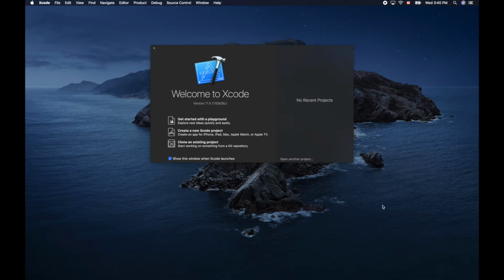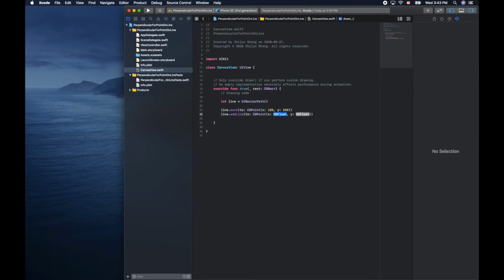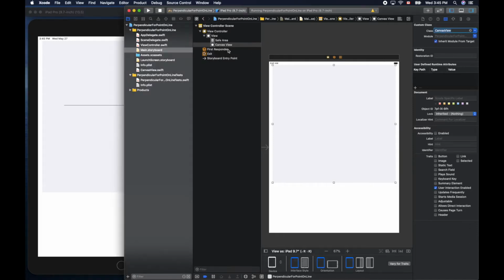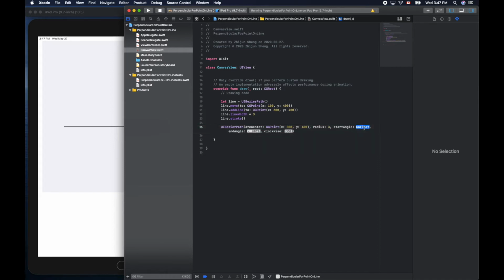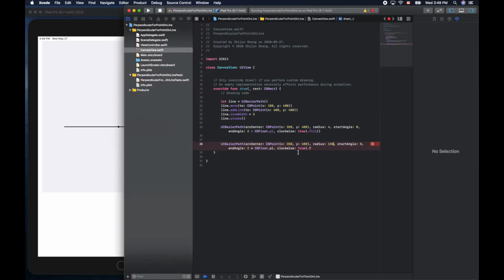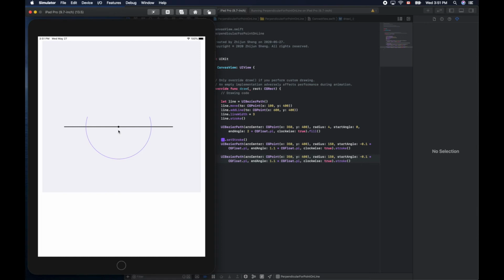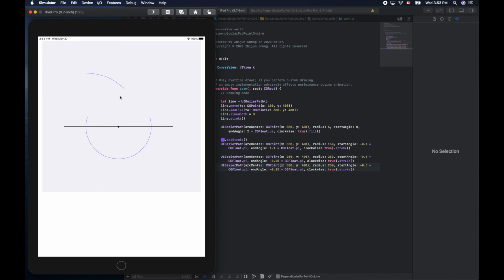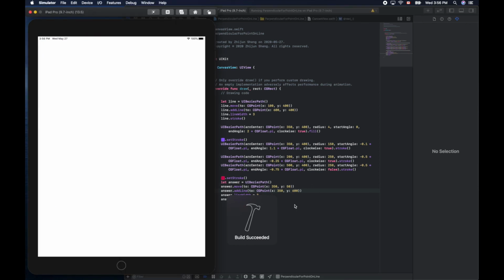Drawing a perpendicular through a point on a given line with Swift in Xcode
We learn both classic Euclidean geometry and Swift programming at the same time. Here is the corresponding tutorial on Medium